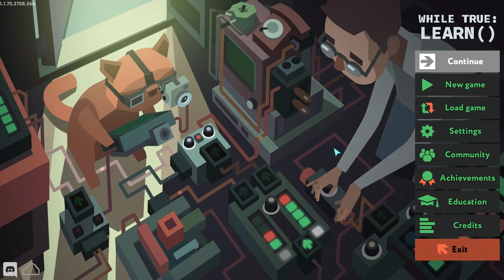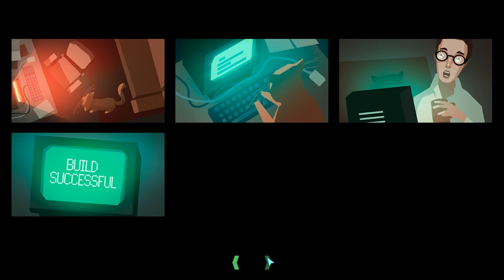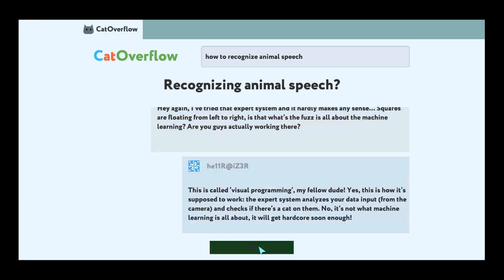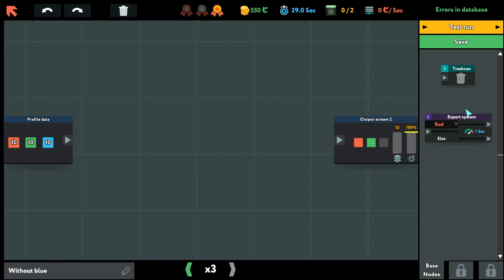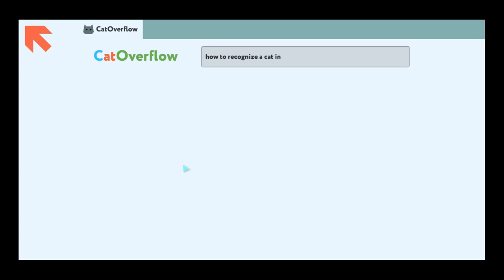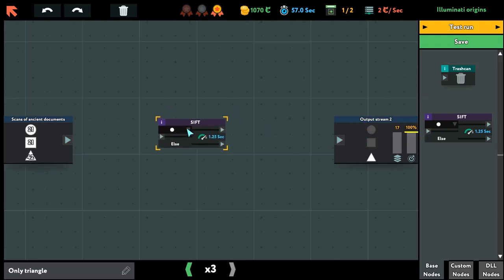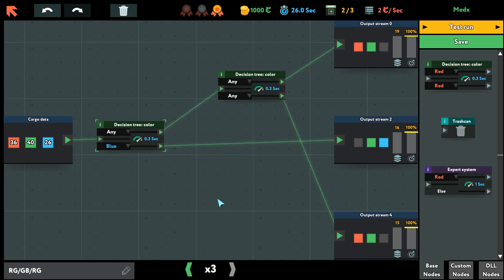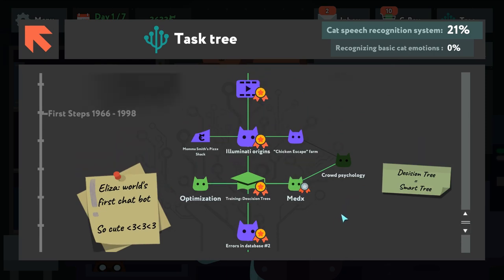While True: Learn()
I love well-designed games that teach you something! And I love the idea of visual programming. This game has all that plus a genius cat. Hard to ask for more!

AIRA'S THINGS